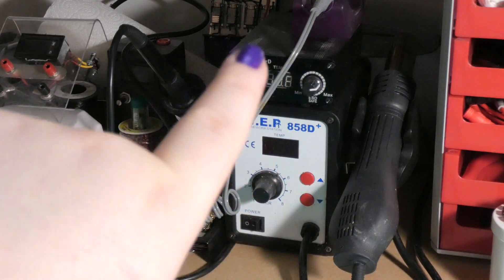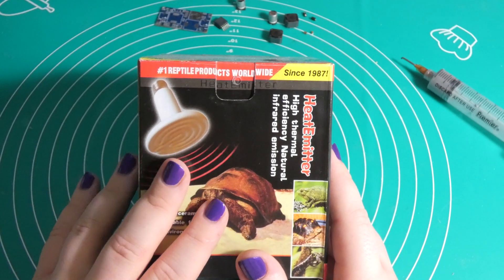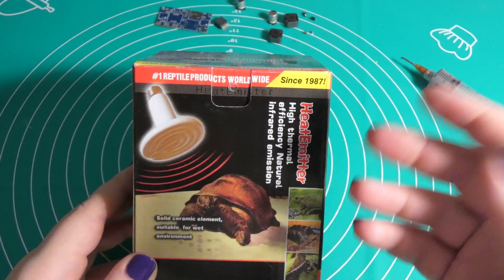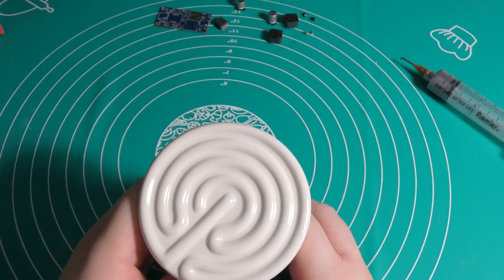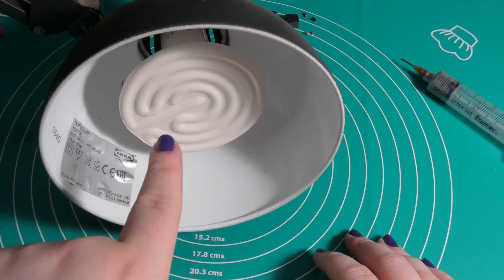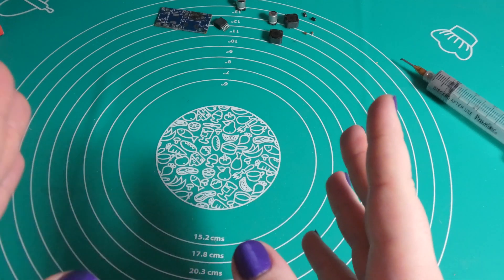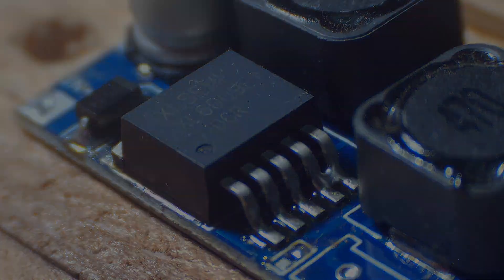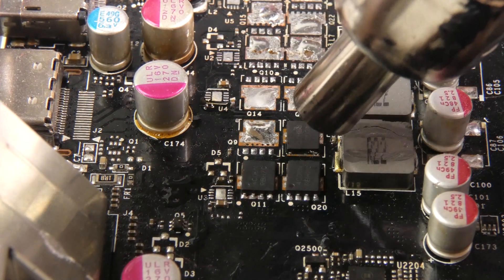Infrared Soldering with a Terrarium Heating Element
Recently I found an Infrared heating element on ebay. This heating element is intended to be used to heat terrariums but I thought why not try and use it for IR soldering. And so I bought it and in this video we will test one of these heating elements and see how good it is and what else we can do with it. The nice thing about this specific heating element is that it fits into a standard E27 lightbulb socket. So we are not dealing with anything mains voltage related, just testing the unit.